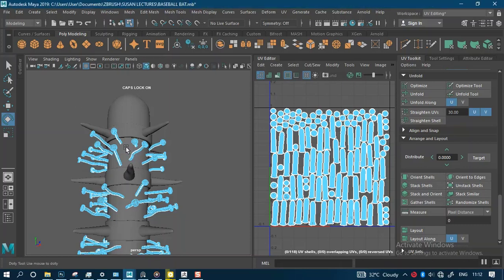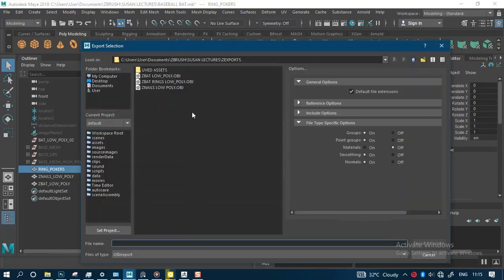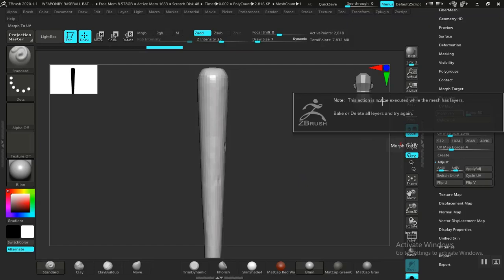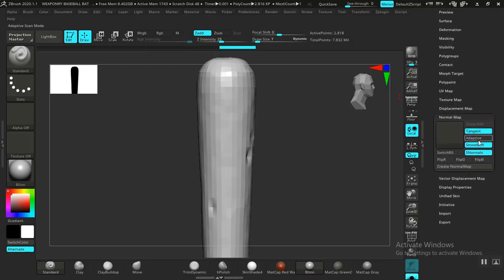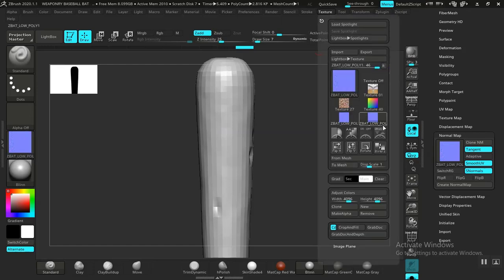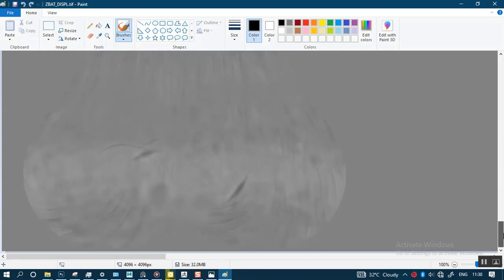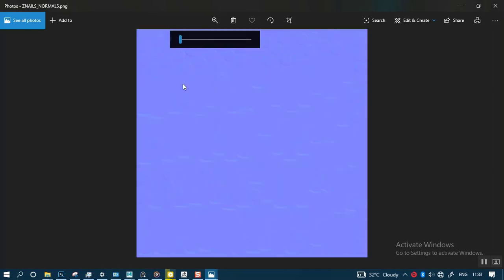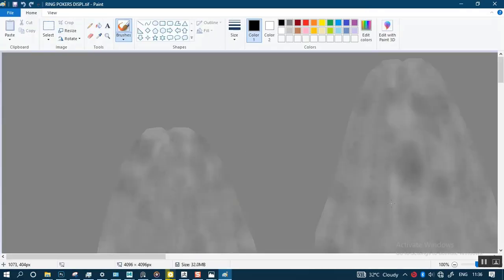13 BAKING NORMAL AND DISPLACEMENT MAPS